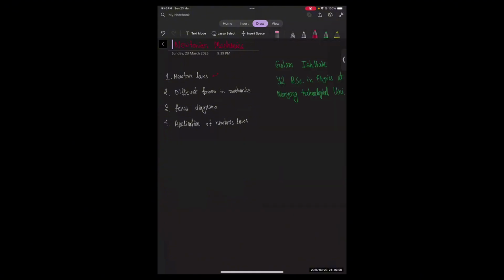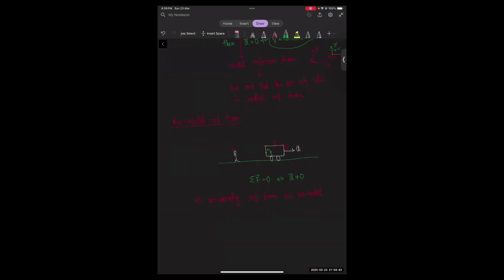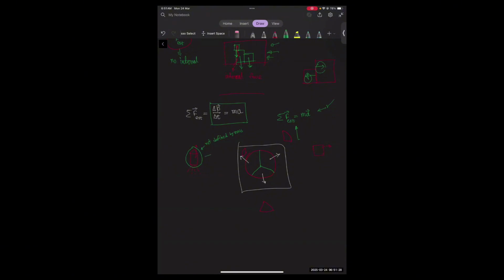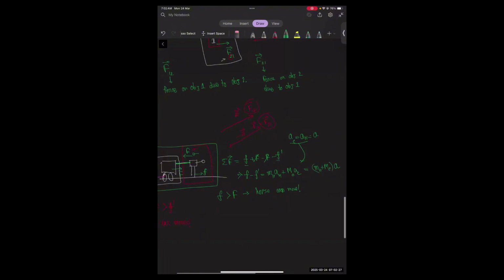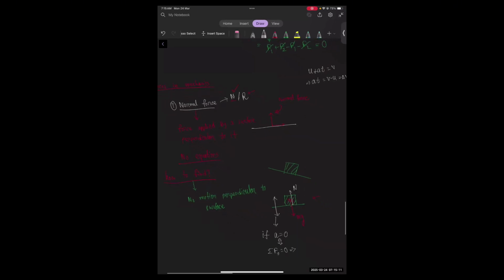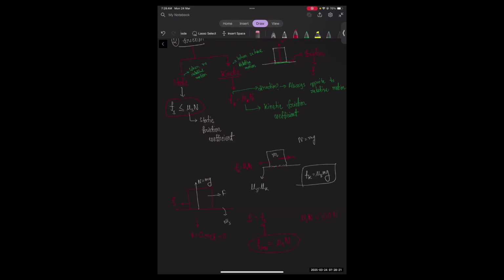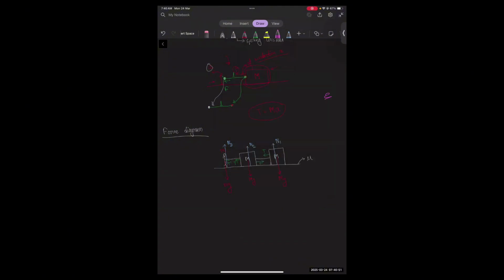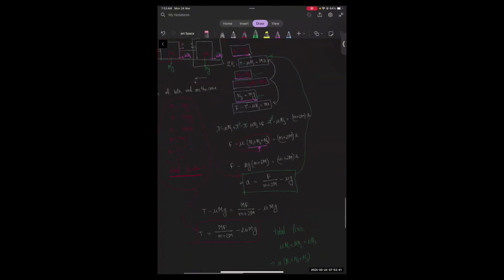Newtonian Mechanics | Ishtiak | BdJSONewtonian Mechanics | BdJSO | The Olympiad Academy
Build a strong foundation in Newtonian mechanics by understanding motion, forces, Newton’s laws, and their applications to problem-solving. Designed to develop the conceptual and analytical skills needed for BdJSO.